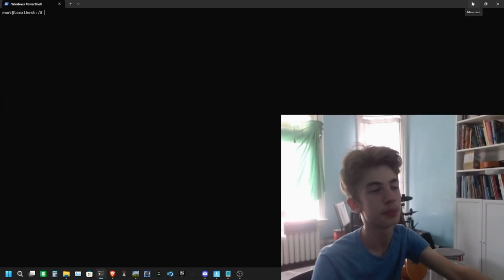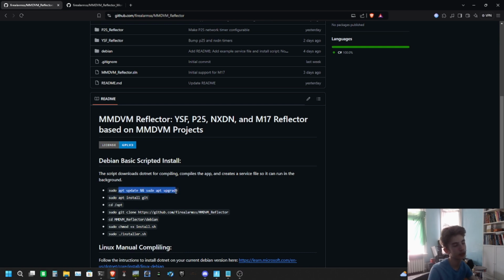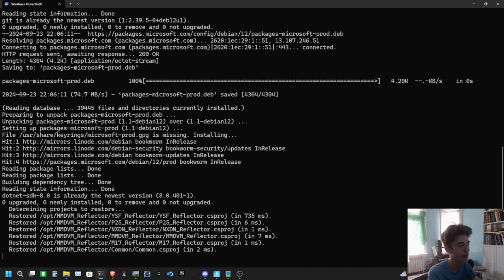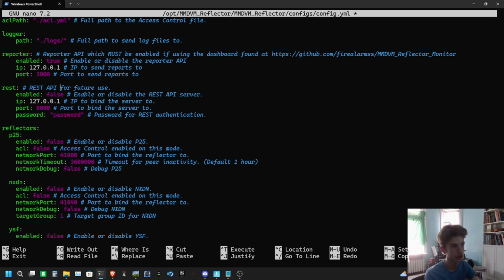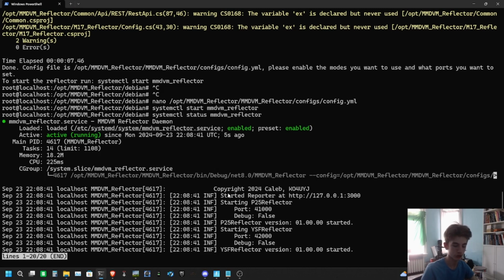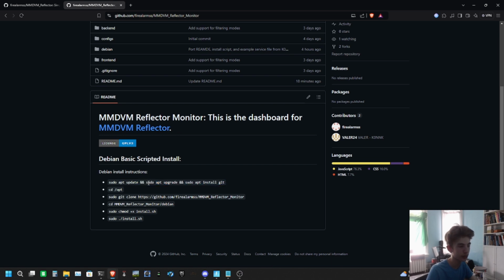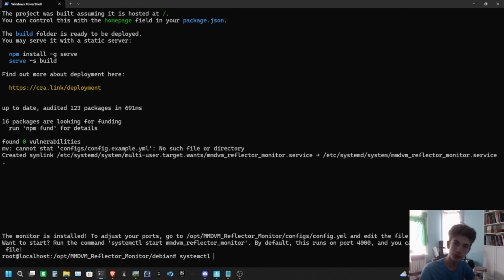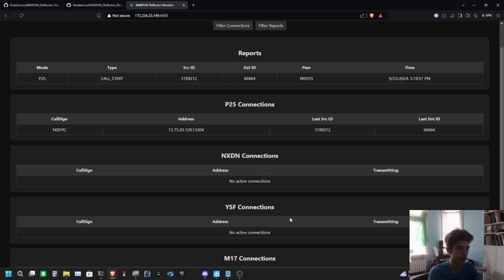Multimode MMDVM Reflector - YSF P25 NXDN M17 Reflector - How To Install YSF P25 NXDN M17 Reflector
In this video I am showing you how to install a multimode MMDVM reflector that works on YSF, P25, NXDN, and M17. Here is the commands and repos:

Install Instructions:

sudo -s
apt update && apt upgrade && apt install git
cd /opt
cd MMDVM_Reflector/debian
chmod +x install.sh
./installer.sh

Dashboard Install:

cd /opt
cd MMDVM_Reflector_Monitor/debian
chmod +x install.sh
./install.sh